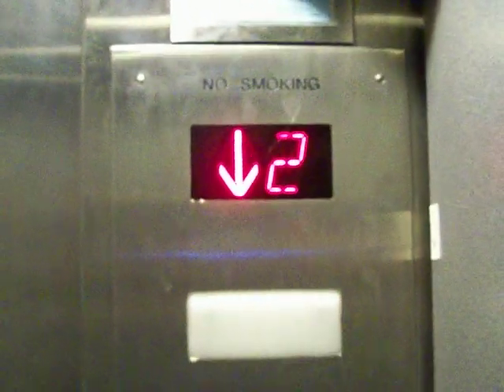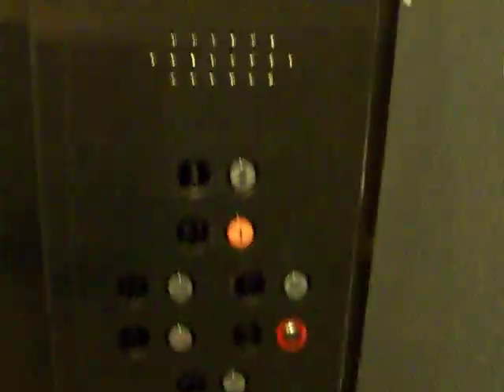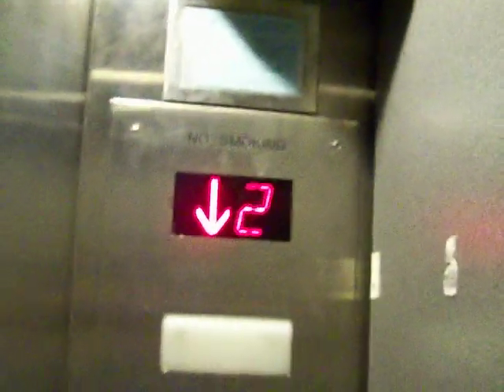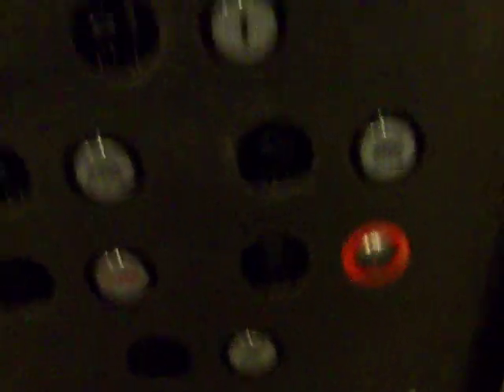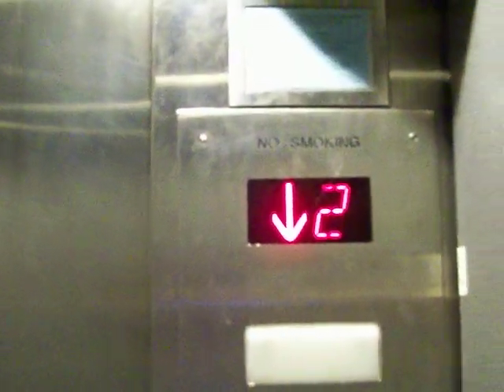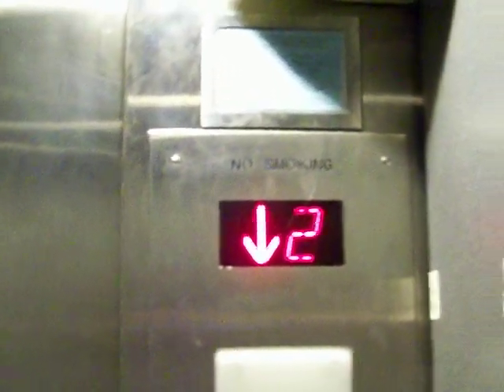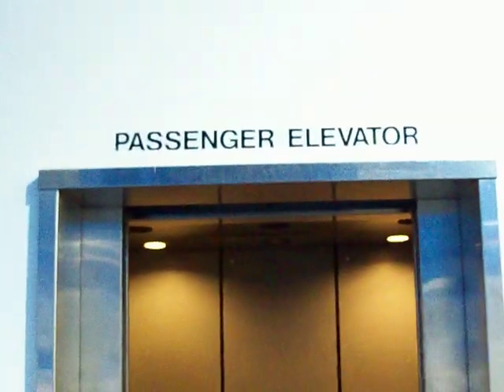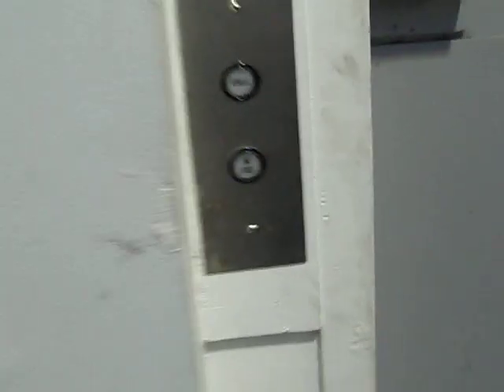Adams Elevator Best Buy Cambridge Galleria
This is the elevator at Best Buy at Cambridge Galleria in Cambridge, MA. This is an Adams elevator. The reason why I did not ride the freight elevator was because both elevators had cameras. Also, georgefifyII got busted here. So it was not a good idea.